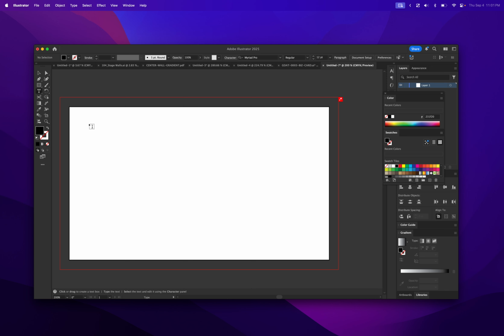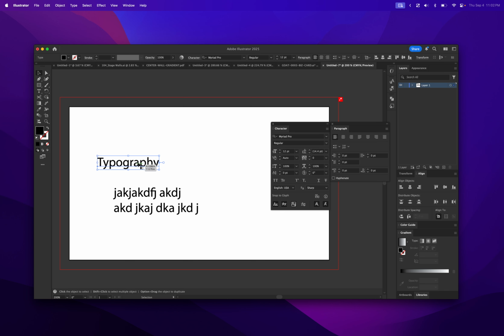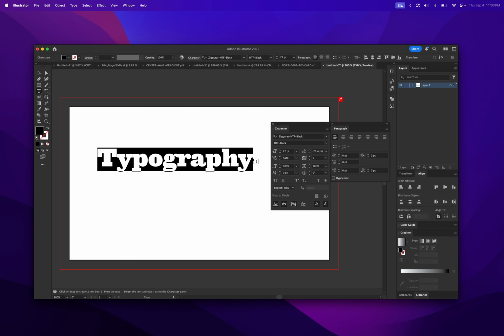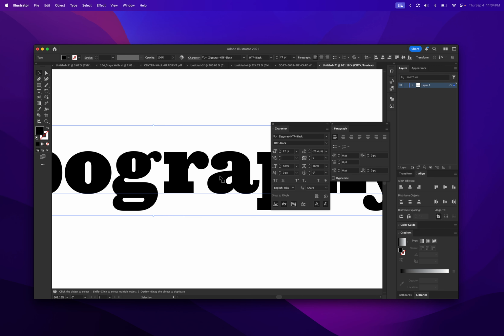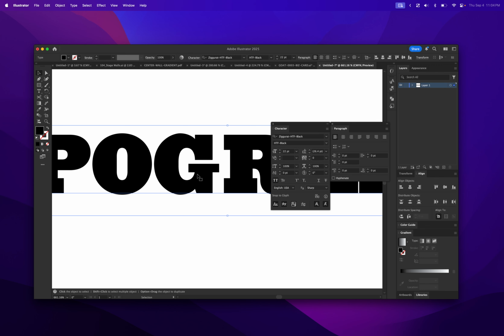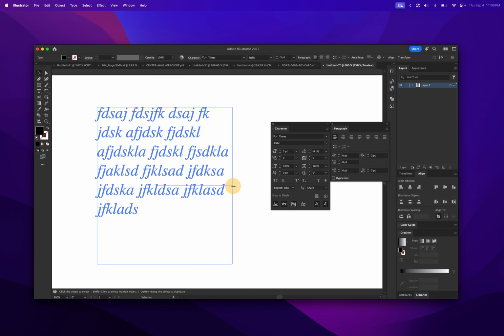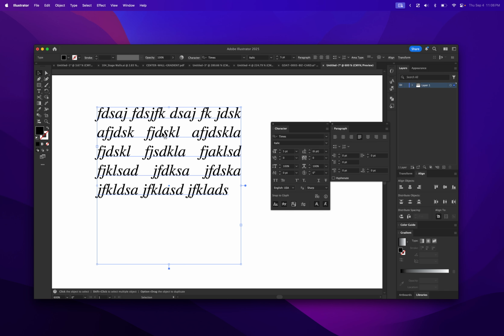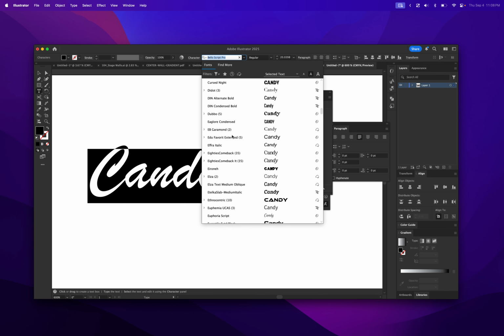Illustrator: Type tool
This video overviews the basics of using the type tool in illustrator